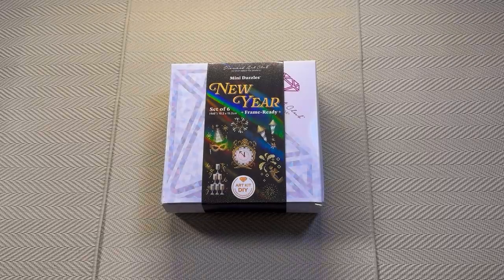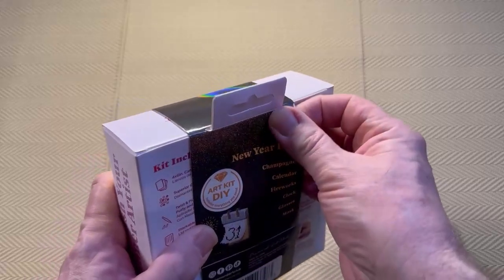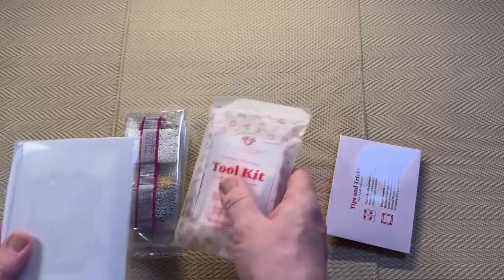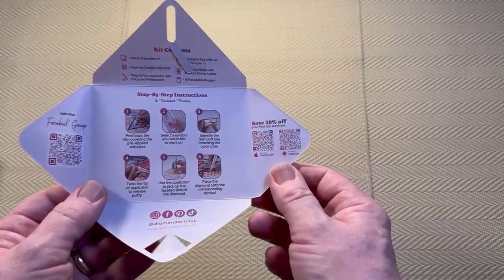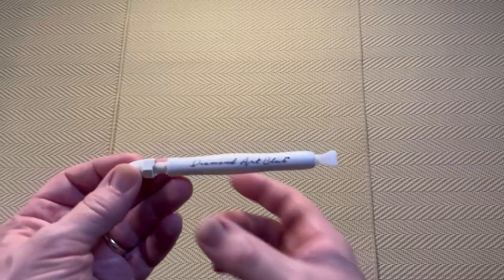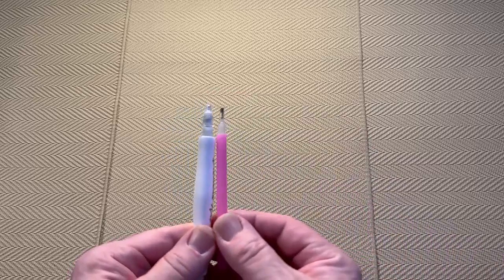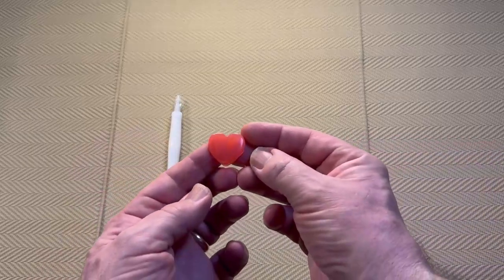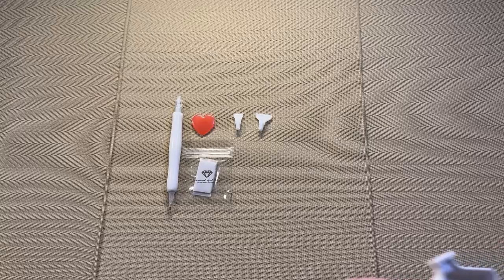Diamond Art Club First Look - Mini Dazzles New Year!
Today I am having a First Look at New Year, which is part of the Mini Dazzles range from Diamond Art Club!

My unboxing videos are beginner friendly, so they can be pretty long.

I have added Chapters to make it easier for people to find the particular sections that interest them.

Just click on the timestamp and you'll be taken directly to that part of the video.

00:00 Intro
00:23 Packaging
04:03 Thank You Envelope
06:20 Tool Kit
07:02 Pen
09:44 Multi Placers
11:23 Spare Pen Tip
12:12 Pink Wax
12:30 Refill Putty
13:03 Tray
15:37 Baggies
16:30 Pen Cap
17:13 Key/Legend
19:23 Drills
20:47 Canvases
24:04 Summary

You can see everything that Diamond Art Club have to offer on their

I have a few videos dedicated to the new diamond painting pen from Diamond Art Club, it's very different from the standard diamond painting pen that you are used to.